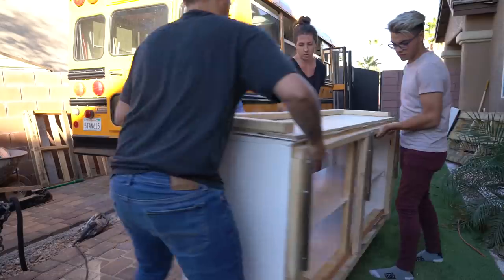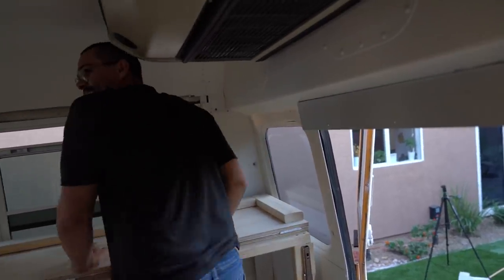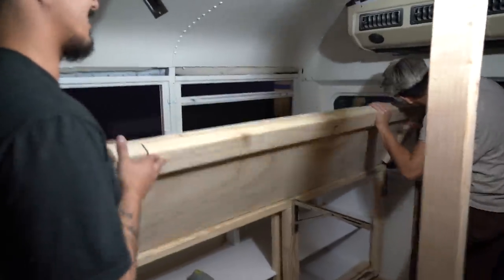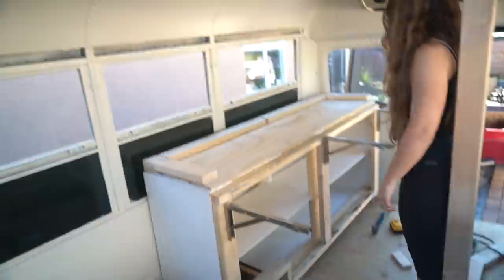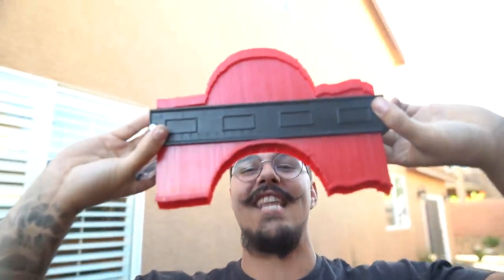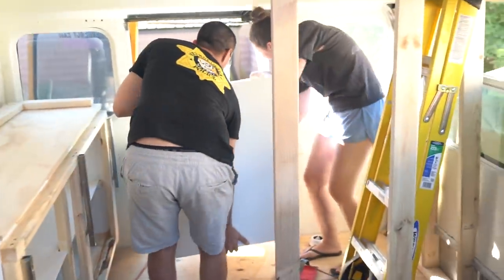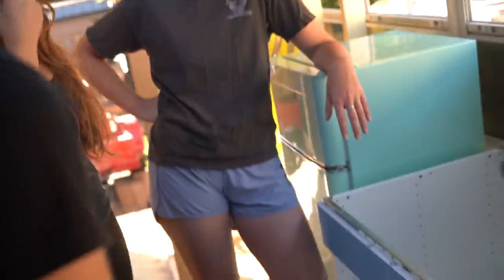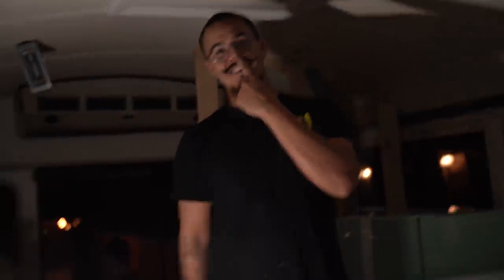Installing Kitchen Cabinets! | Skoolie Build (Ep.12)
⬇️Our Equipment! ⬇️

So if the Son sets you free, you will be free indeed.

John 8:36